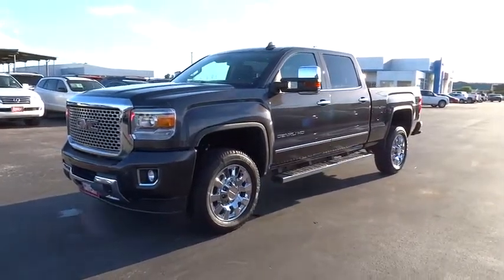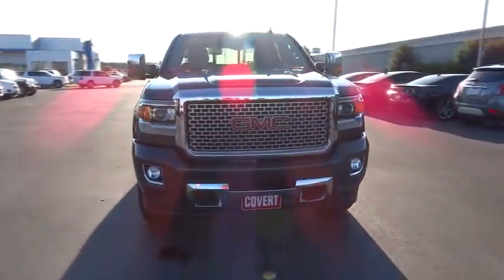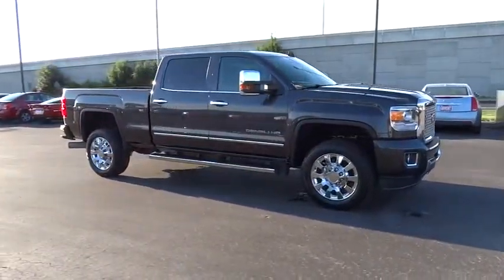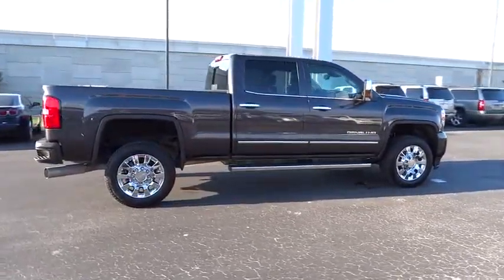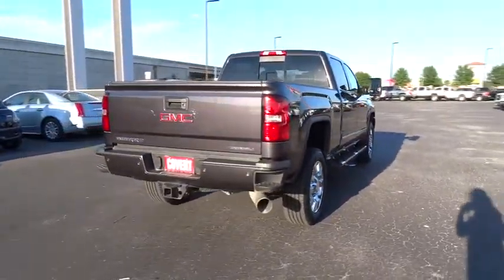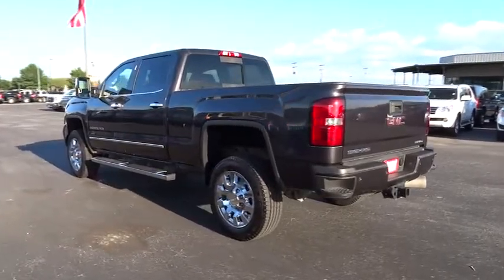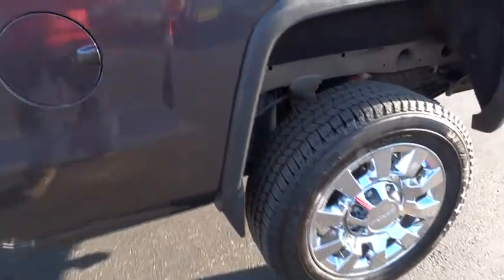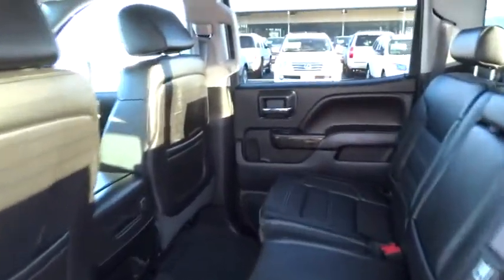2015 GMC Sierra 2500HD Austin, San Antonio, Bastrop, Killeen, College Station, TX 363485A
2015 GMC Sierra 2500HD
2015 GMC Sierra 2500HD Denali - Stock#: 363485A - VIN#: 1GT120E87FF676920

702 State Hwy 71 West

Come see this 2015 GMC Sierra 2500HD Denali. Its Automatic transmission and V8 6.6L engine will keep you going. This Sierra 2500HD comes equipped with these options: Windows, power with driver express up and down and express down on all other windows, Window, power, rear sliding with rear defogger (Not included when (VYU) Snow Plow Prep Package is ordered.), Wheels, 18 (45.7 cm) forged polished aluminum includes 18 x 8 (45.7 cm x 20.3 cm) steel spare wheel., Wheelhouse liners, rear, Wheel, 18 x 8 (45.7 cm x 20.3 cm) full-size, steel spare Spare not included with (ZW9) pickup box delete unless a spare tire is ordered. (Requires 18 or 20 wheels and tires.), Visors, driver and front passenger illuminated vanity mirrors, Universal Home Remote (Not included when (VYU) Snow Plow Prep Package is ordered.), Underbody Shield, frame-mounted shields includes front underbody shield starting behind front bumper and running to first cross-member, protecting front underbody, oil pan, differential case and transfer case, Transmission, 6-speed automatic, heavy-duty, electronically controlled with overdrive and tow/haul mode. Includes Cruise Grade Braking and Powertrain Grade Braking (Requires (L96) Vortec 6.0L V8 SFI engine.), and Transfer case, electronic shift with rotary dial controls (Requires 4WD models.). Test drive this vehicle at Covert Chevrolet Pontiac Buick GMC, 702 Hwy 71 West, Bastrop, TX 78602.